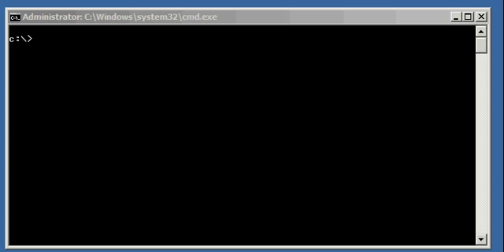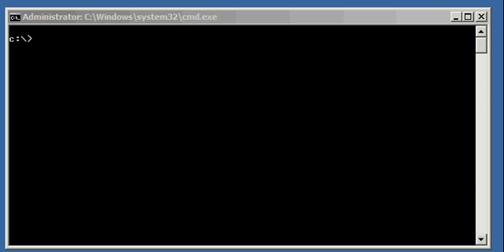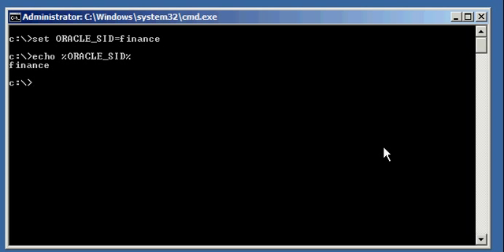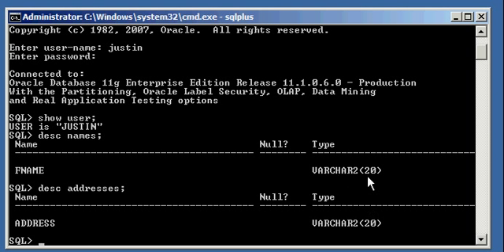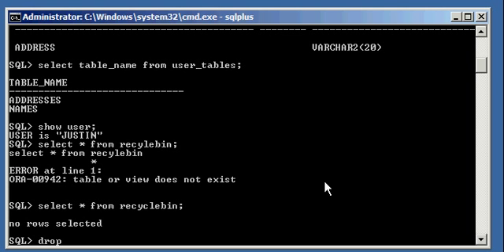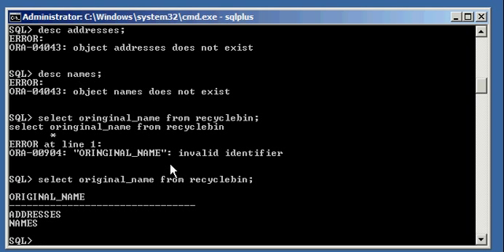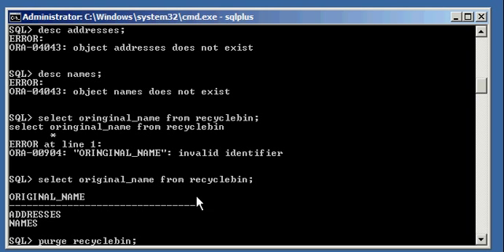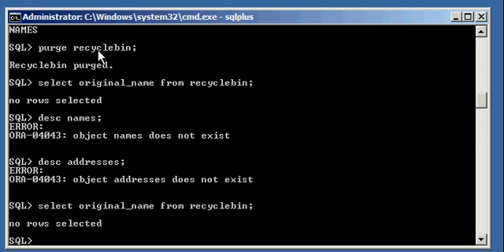Oracle DBA Justin - How to drop all of the objects in a user's recycling bin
How to drop all of the objects in a user's recycling bin